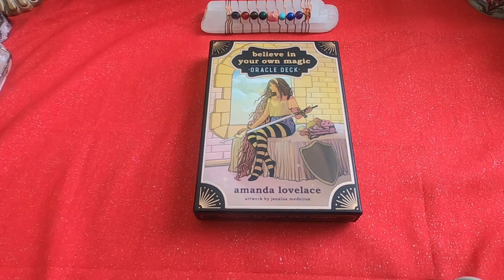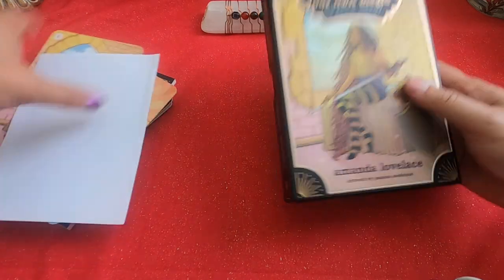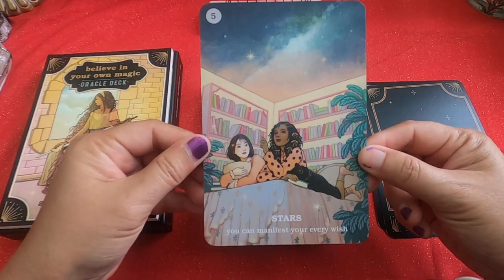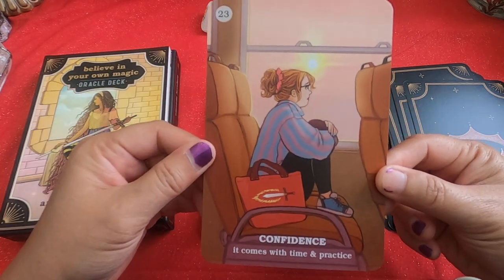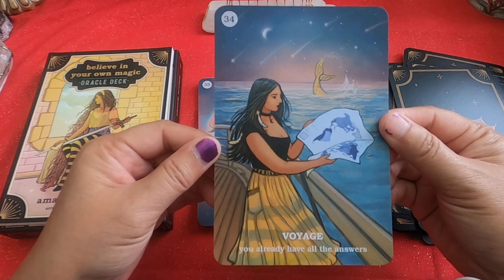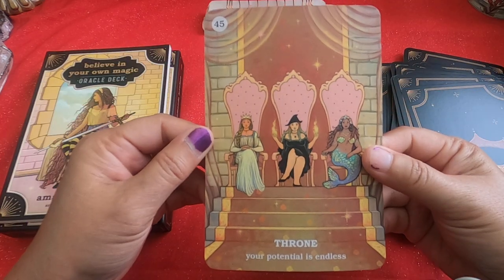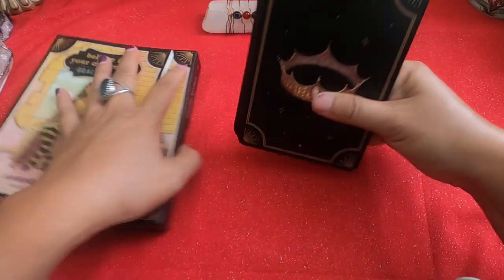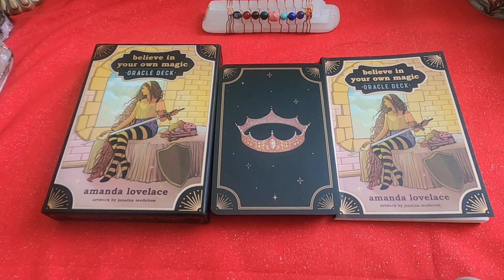Believe In Your Own Magic Oracle Deck - Full Flip Through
By Amanda Lovelace

A newly release 2020 borderless oracle deck published by Andrews McMeel that is great for beginners.